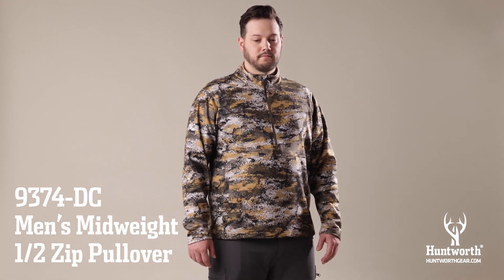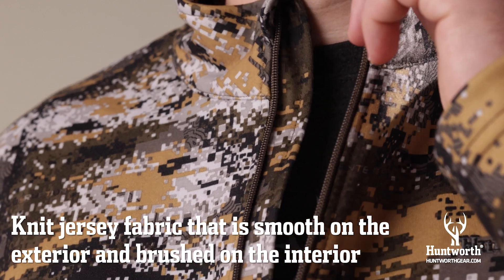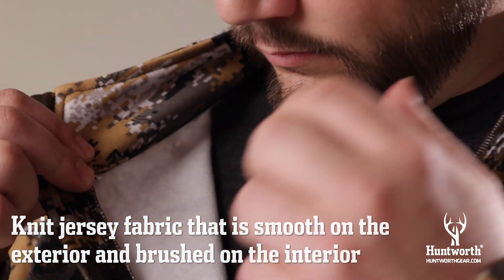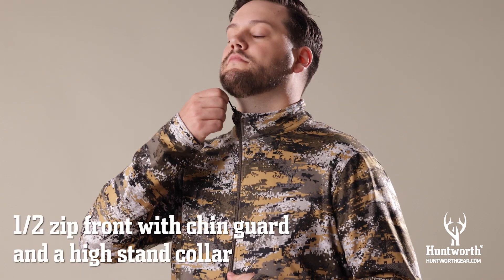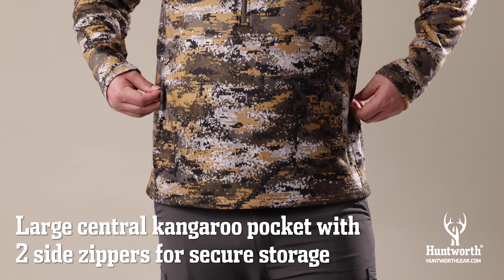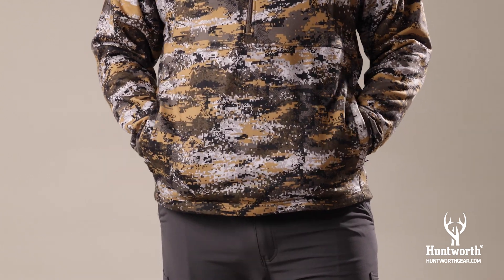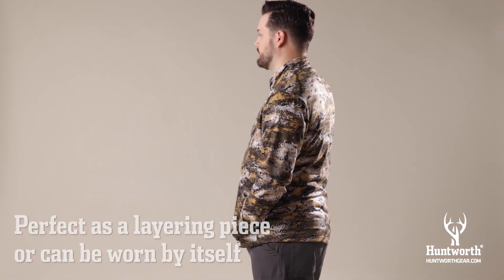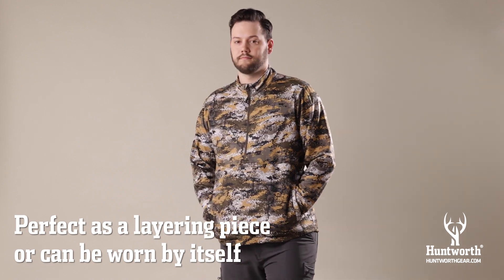Men's Waycross Midweight Knit Jersey Hunting 1/2 Zip - Disruption®